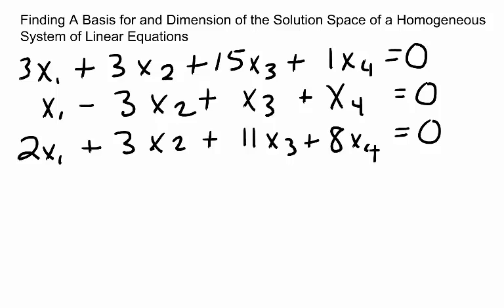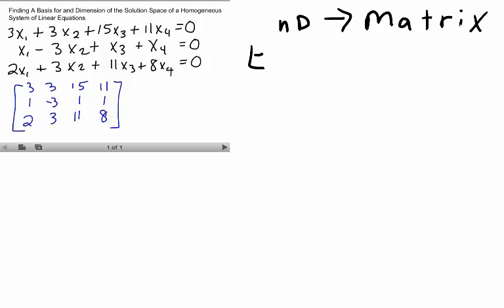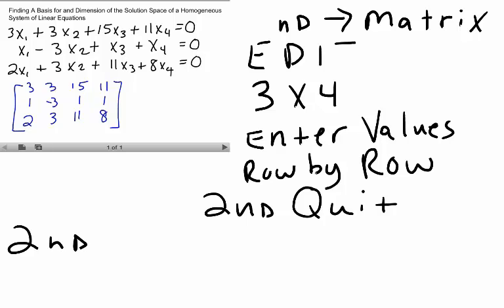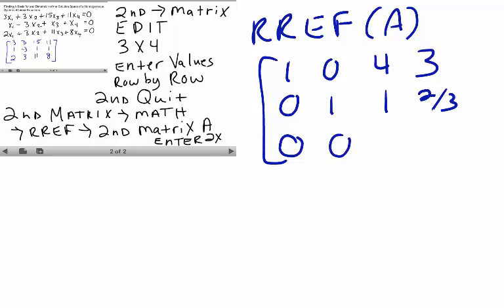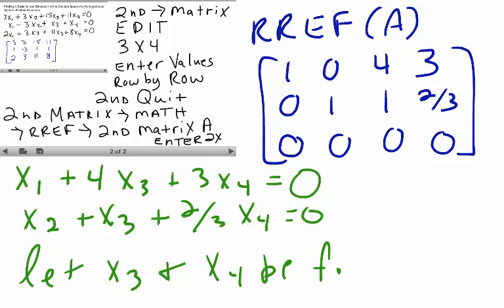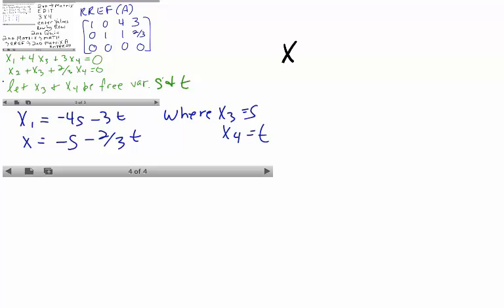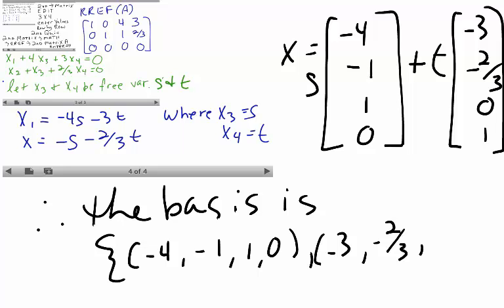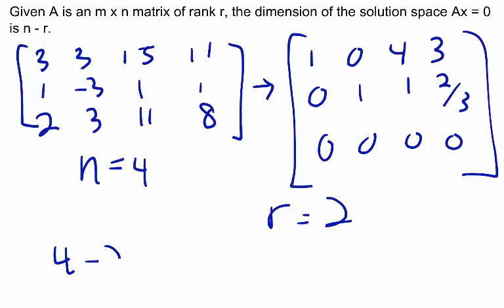Linear Algebra- Finding a Basis for and Dimension of the Homogeneous System of Linear Equations